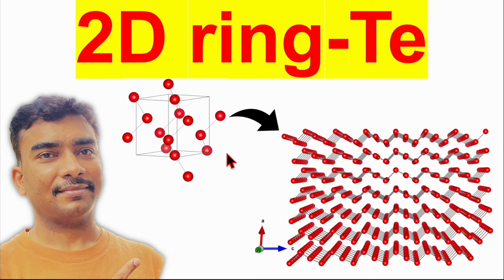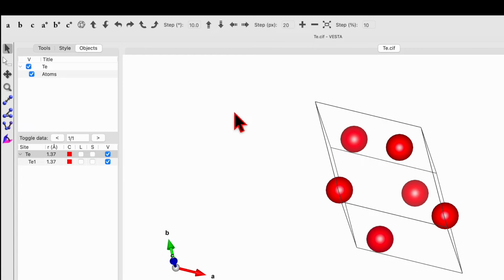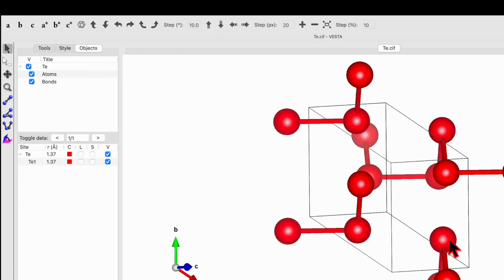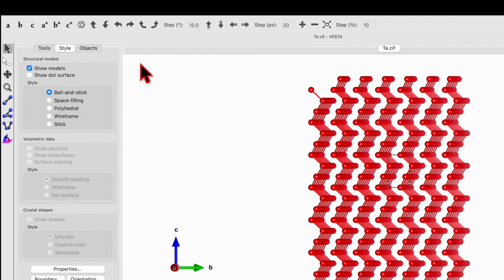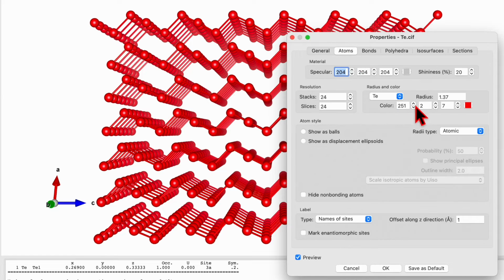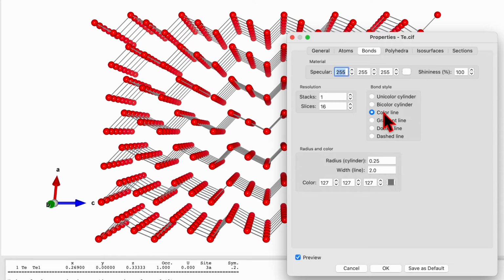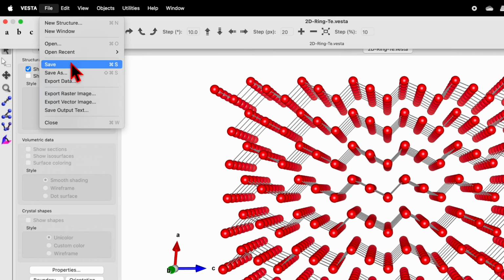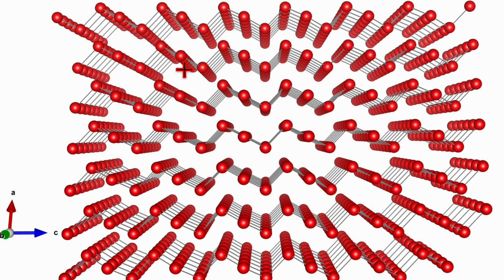Create a 2D Ring Te (Tellurium) structure with VESTA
In this short tutorial, learn to create a two-dimensional (2D) ring Te (Tellurium) structure with VESTA software. Import the cif file of Te to Vista software, then go to edit bond. Define the maximum bond distance and apply. Click on boundaries and expand the unit cell by changing the x, y, and z values. Save the file and export the image as a raster image in JPEG and PNG file format with and without background. Follow the step-by-step tutorial, and let me know if you have any queries.